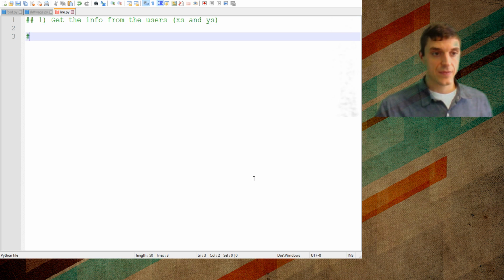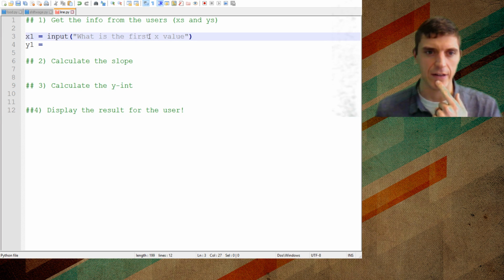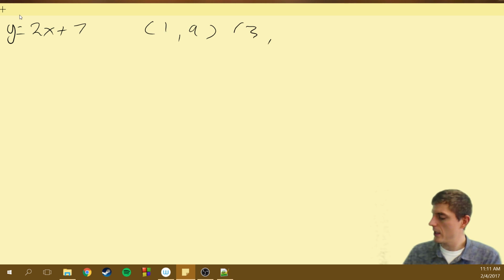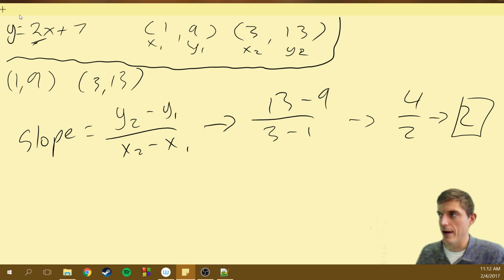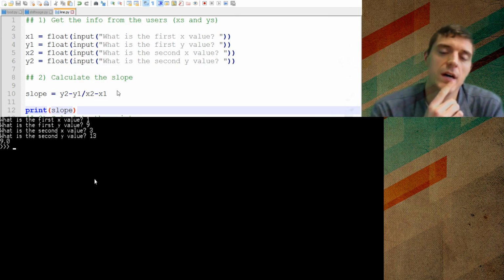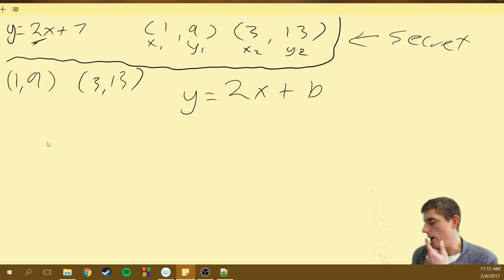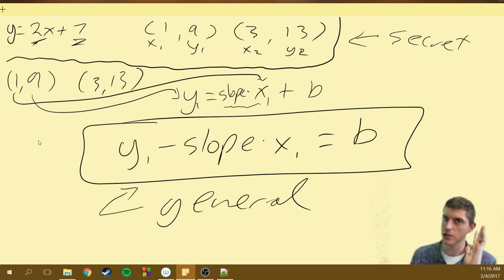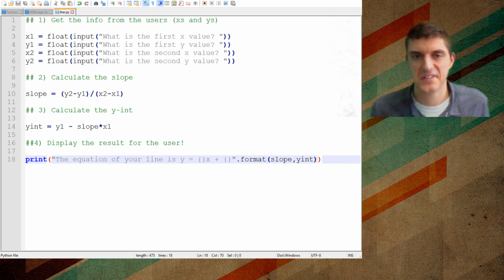Learning Python Level 1.3: Finding The Equation Of A Line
Learning Python Level 1: Pythagorean Theorem

Key Concepts: Variables, Python Math Controls, Commenting Your Code